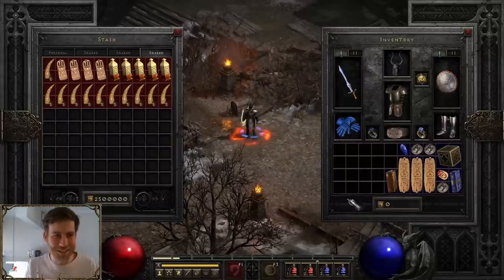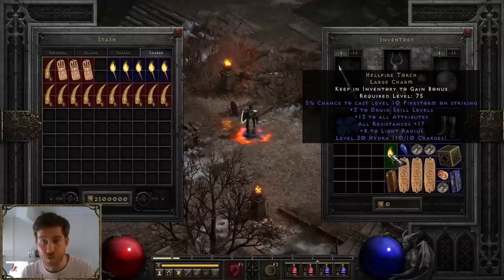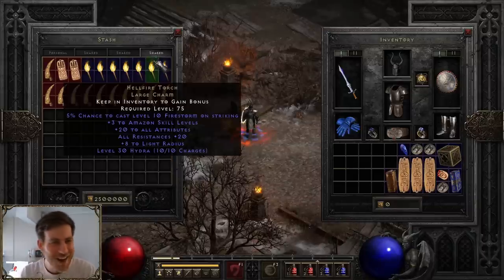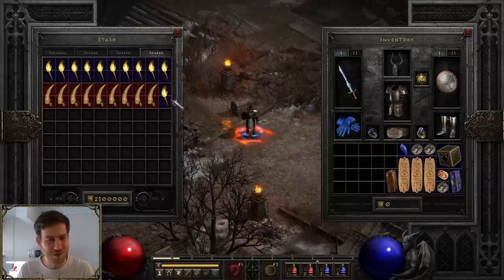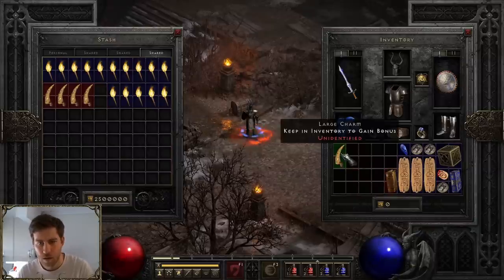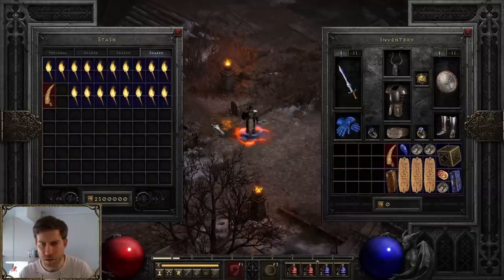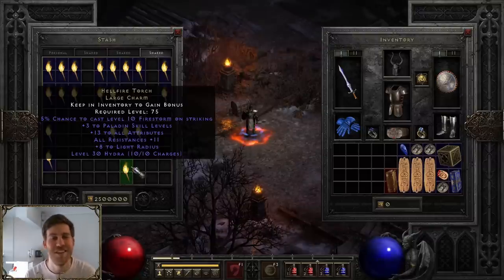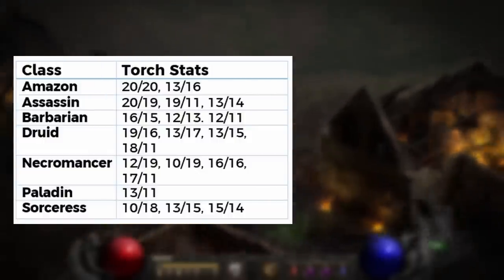Identifying 20 Torches in Single player Diablo 2 Resurrected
I spent over 100 hours farming the Countess, Summoner, and Nihlathak 1000 times each in Single Player D2R. Today, we Identify all the torches from the subsequent 20 Uber Tristram Runs :D